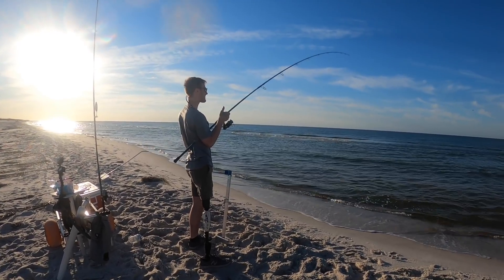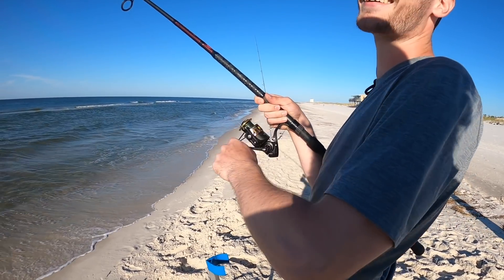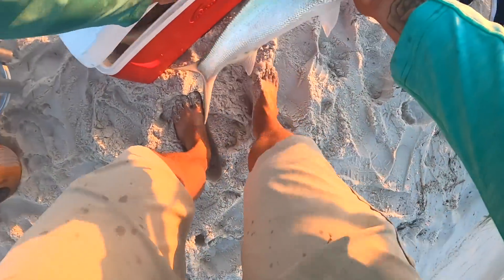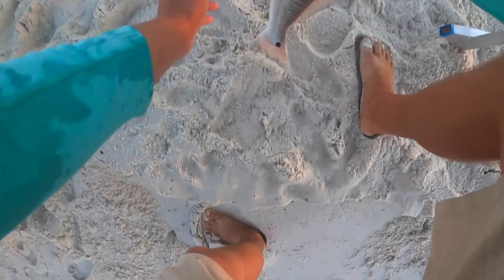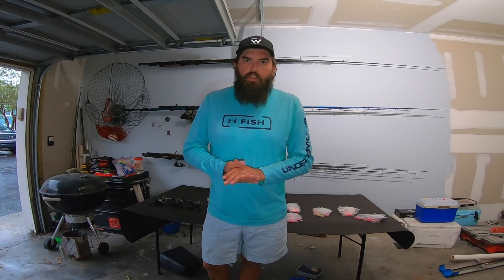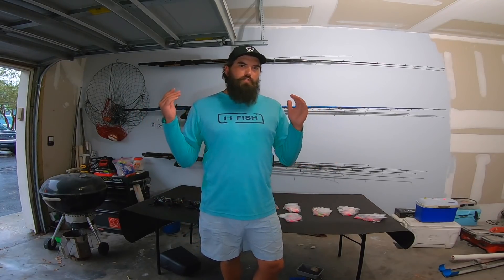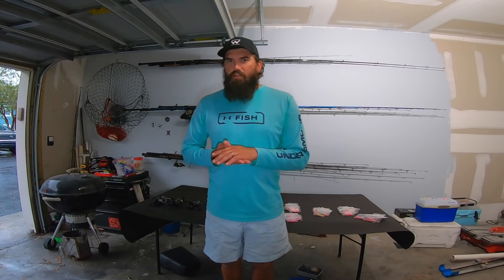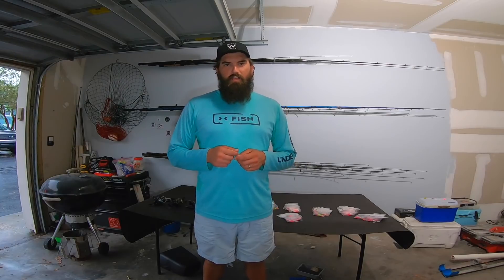I Can’t Believe This GIANT Fish Ate This Bait! **New PB**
This Is What We Came Here For! **New PB**

Get your first Mystery Tackle Box for as low as $10 using code BEARDEDBRAD

Save 15% at waterlandco.com using code BB15

Penn Battle 3

Penn Pursuit 3

Beach cart

Yo-zuri crystal minnow

GoPro Hero 8